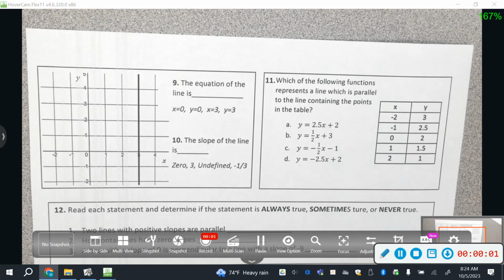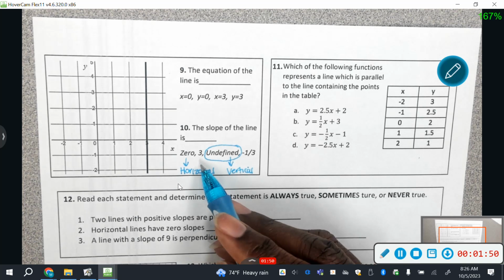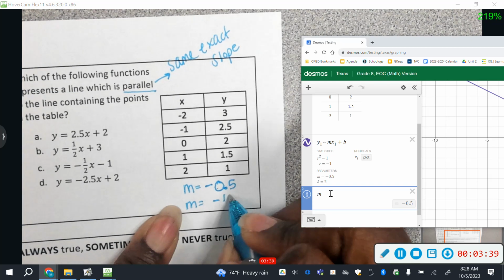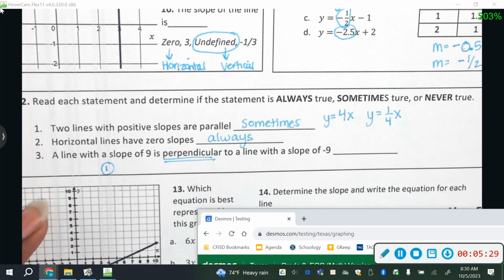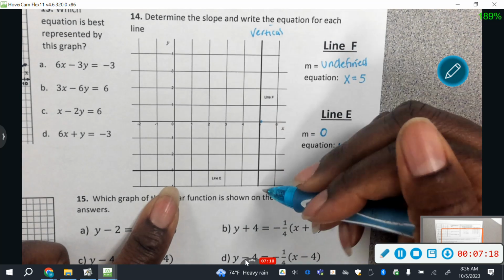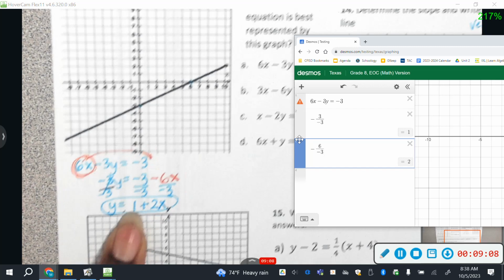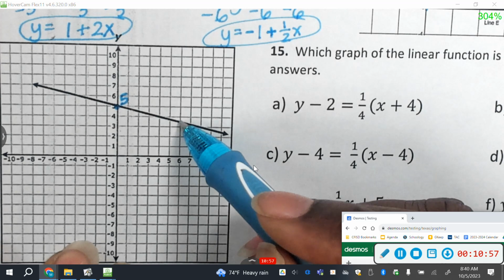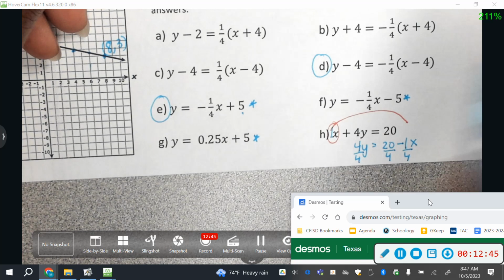Test 2 review back page only